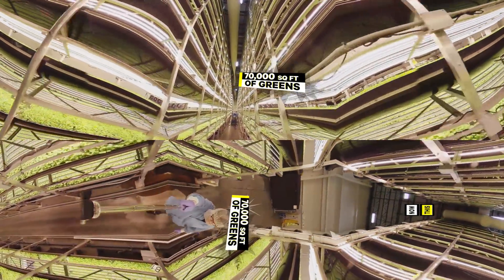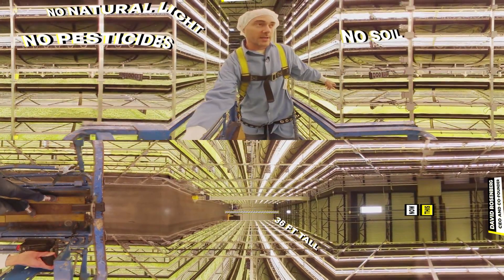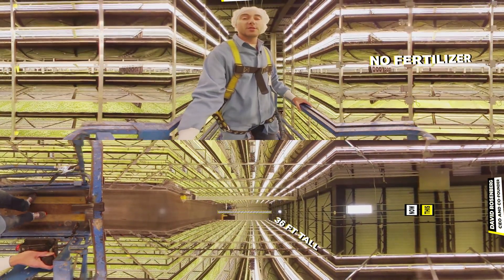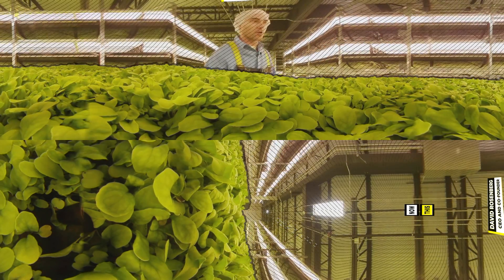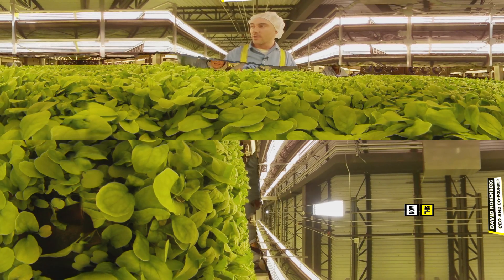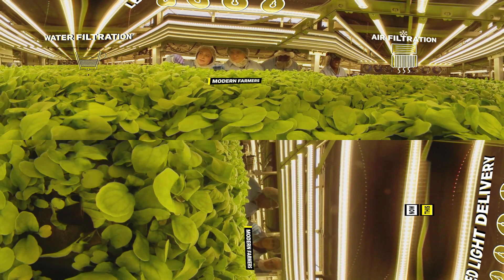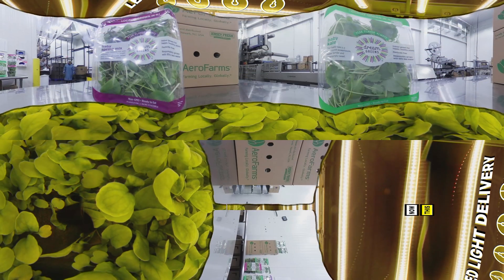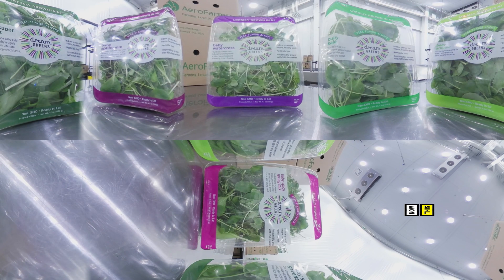360 TOUR - AeroFarms: The Future of Farming | Unframed by Gear 360 | NowThis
AeroFarms in Newark, NJ grows over 2 million pounds of greens a year without sunlight, soil or pesticides, making it the world’s largest indoor vertical farm. See how they do it in 360° VR.

Samsung and NowThis have teamed up to bring you "Unframed by Gear 360" – a series of explorative videos that takes you around the world to unique locations all in 360 virtual reality.